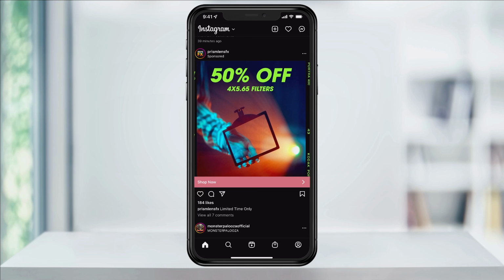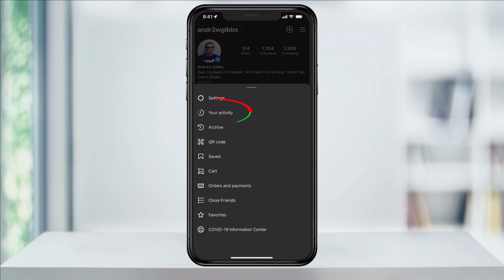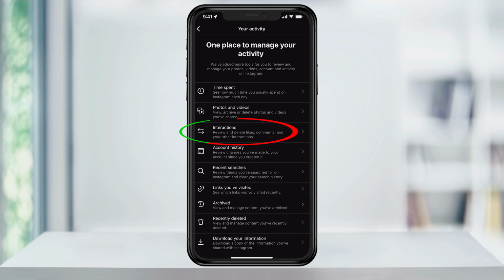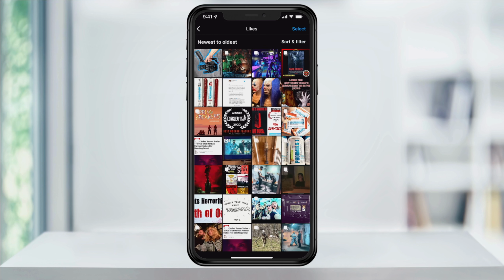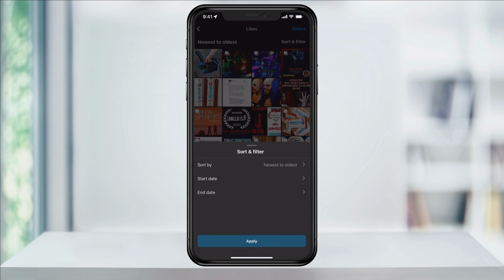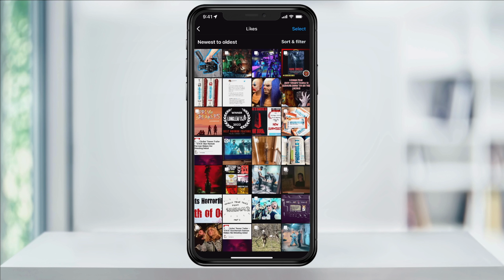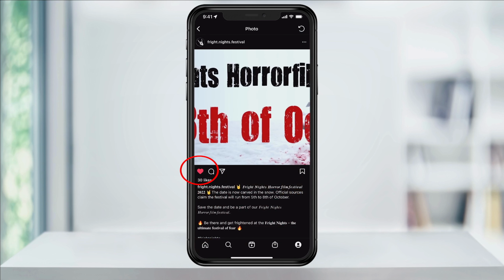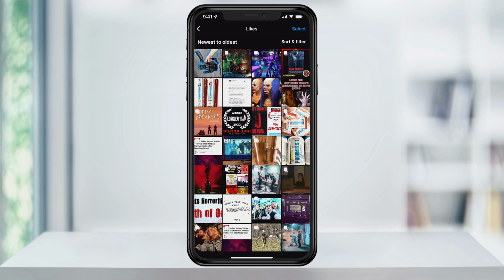How To See Posts You Liked On Instagram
In this quick tech how to video, I’m going to show you how to find and look at different posts that you’ve liked on Instagram.

If you’ve liked a post in the past and want to go back to it to maybe show someone else or see what’s new, you can find these buried inside of the Instagram menus.

To find them, open Instagram, and then tap your profile icon on the bottom right.

Next, select the three lined menu icon on the top right, and then inside of here, choose your activity.

Here you can view all your Instagram activity. To see our liked posts, select Interactions, and inside of this menu, tap Likes.

You’ll now see all the Instagram posts that you’ve ever liked. You can scroll through here or choose sort and filter at the top to narrow your search down further.

You can also unlike a post, by simply choosing the one you want, and then tapping the heart to unlike. You can also unlike multiple posts if you’d like, by tapping select at the top, choosing the ones you want, and then hitting unlike at the bottom.

Once you’re finished you can then head back to your main feed page.

And that’s how you find, edit, and look at the different posts that you’ve liked on Instagram.